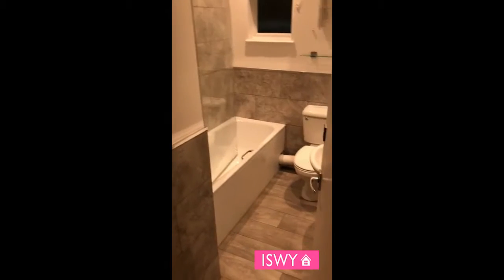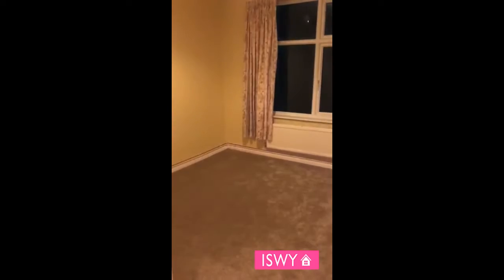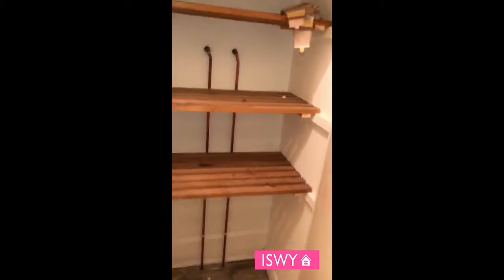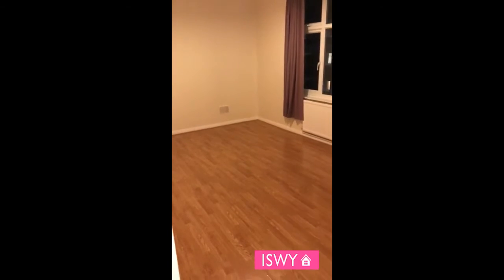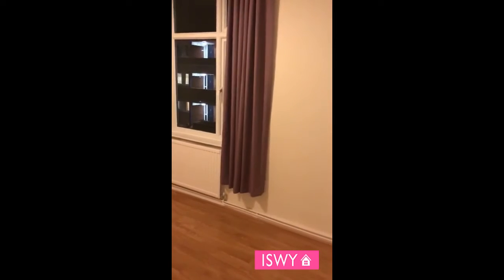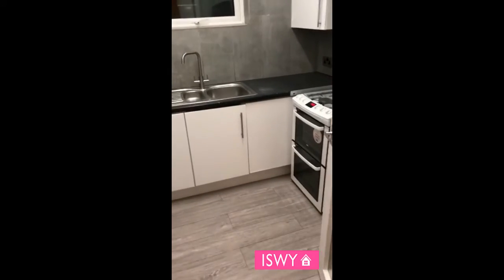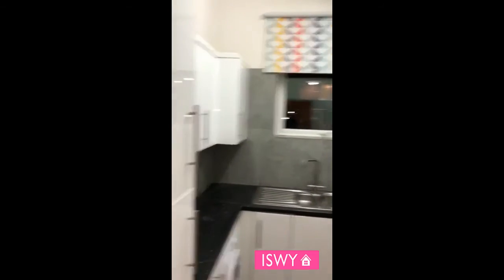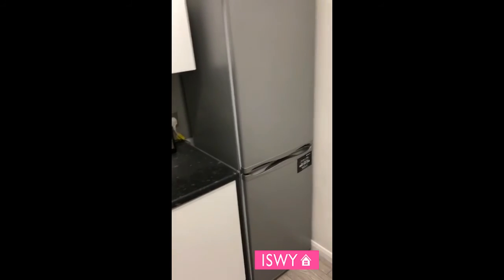3 BEDROOM EALING 11 NIGHTINGALE RD W7 1DG £550 PW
The Fantastic 3 bedroom flat is fully furnished with a bed, wardrobe & chest of drawers. and is located in Ealing.

Under 7 mins walk to Hanwell Station.

Great for students & working professionals who work in the city.

The kitchen is fully equipped with a fridge, freezer, cooker, microwave, kettle, toaster, & washing machine.